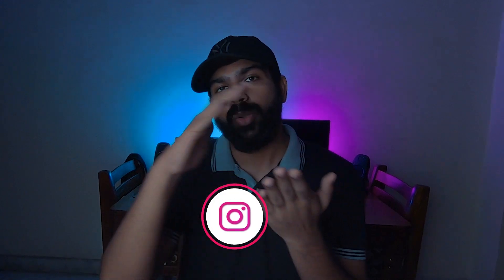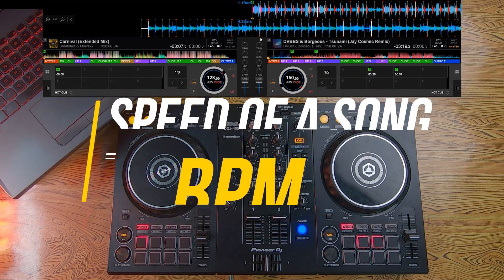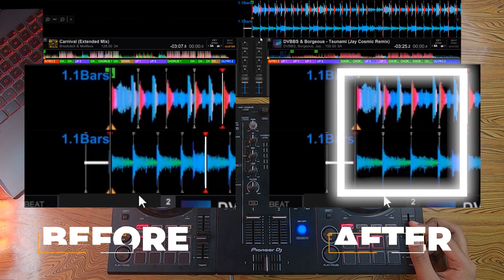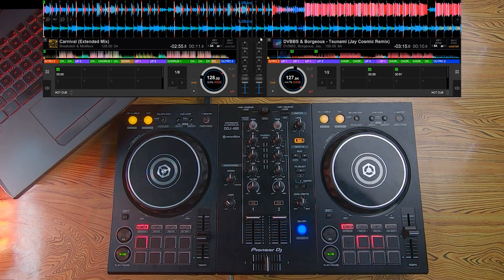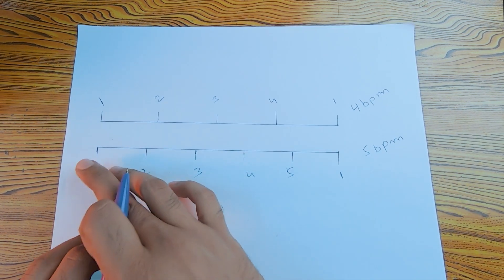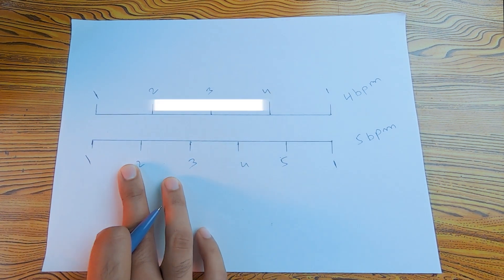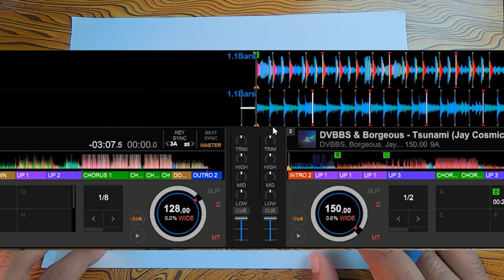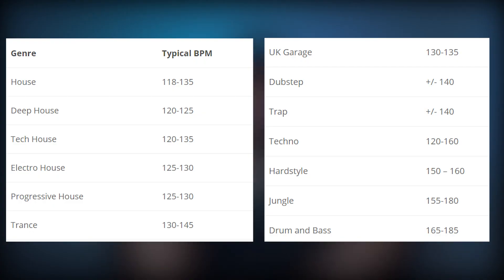BPM FOR EDM : NO ONE WILL TELL YOU THIS (lesson 2)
BPM FOR EDM : NO ONE WILL TELL YOU THIS
In this video, I have what is bpm, why it important for djing and mixing.I have explained how to determine the distance in beats which will help you in bpm matching. BPM that is beats per minute is very important when it comes to djing .
Price:  15000 per month
3 months course

One audio coil cable
DDJ 400
DDJ 200
ONE audio Pro 10
ONE audio Pro 50
Focusrite Scarlett Solo

My laptop
My camera

- I Request you Not give a strike, when it can be resolved immediately.